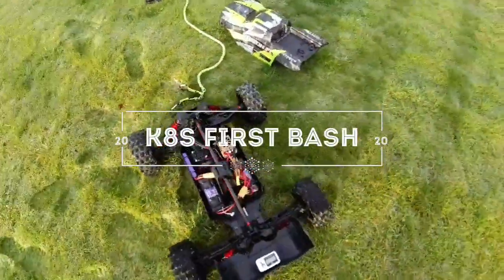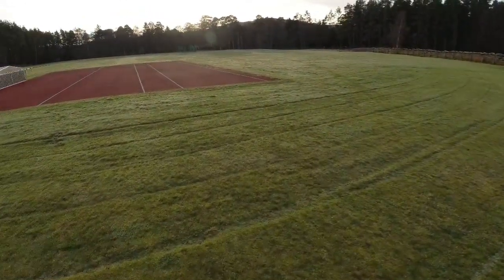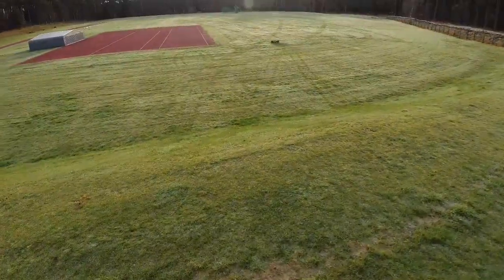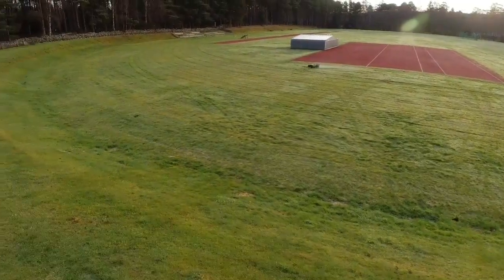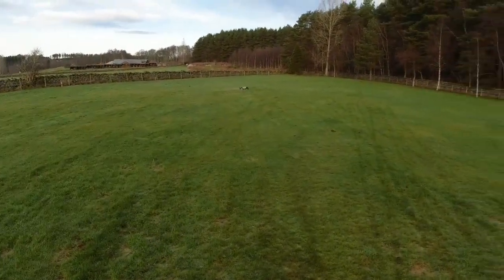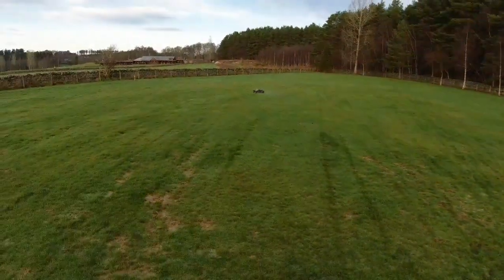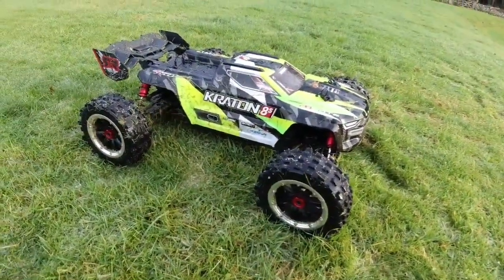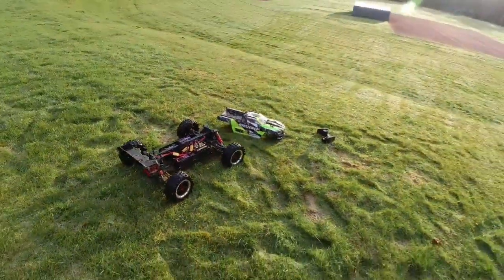Arrma Kraton 8s AKA Hulk gets first bash with 5th scale wheels & tires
arrma kraton was a great bash, my confidence with this rc is growing. For sure needs more power, motor is getting g a little hot so I think the centre diff needs more tuning. 42mph top speed off road so getting there. 5th scale wheels and tires work well for me..